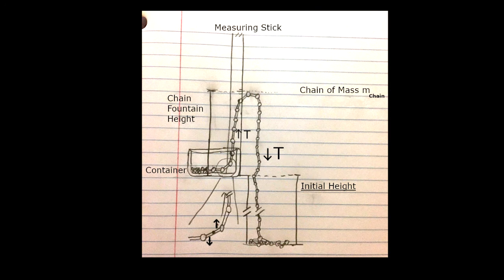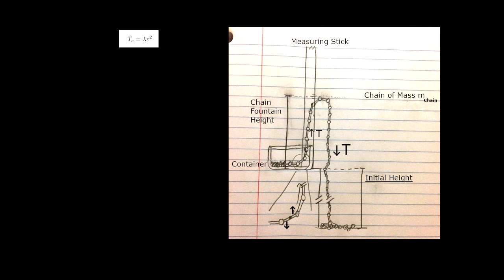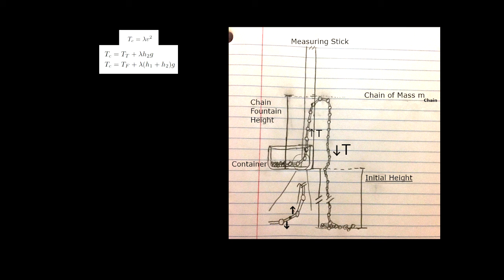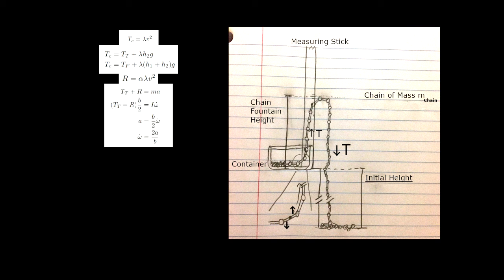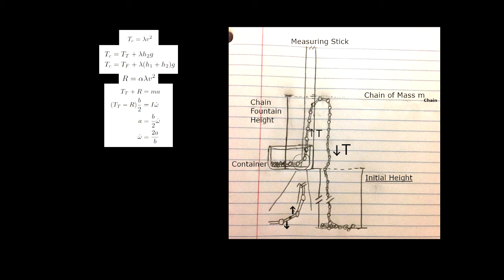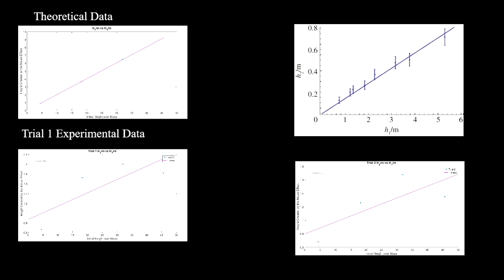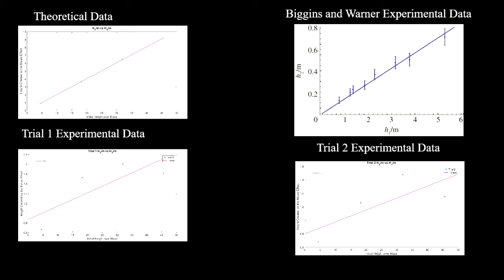Intrigue of the Chain Fountain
This is a project from the "Classical Mechanics" course in the Physics program at the University of South Florida. The team took a close look at the Mould effect, a.k.a. the Chain Fountain. There are an impressive experimental studies and a good theoretical analysis, and more importantly, they match!. Enjoy!